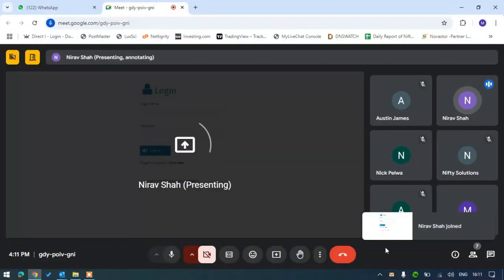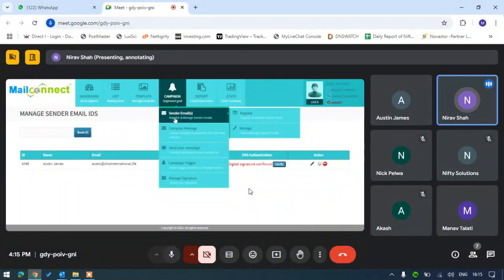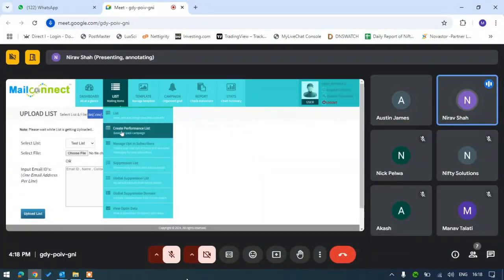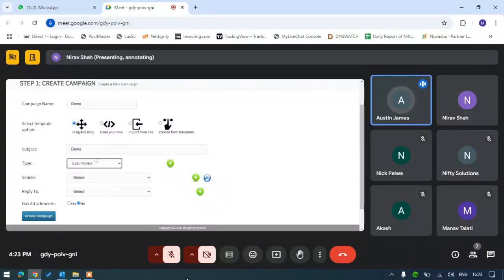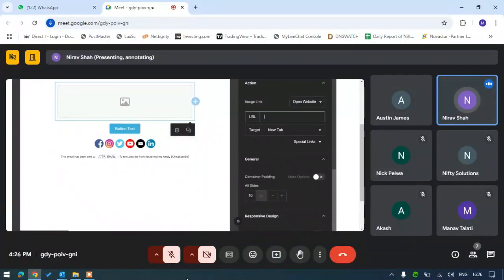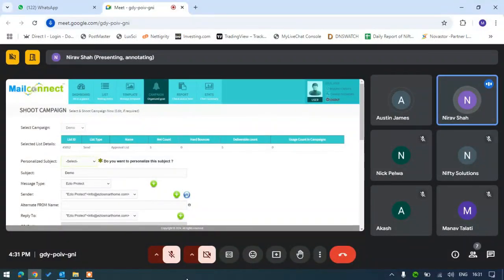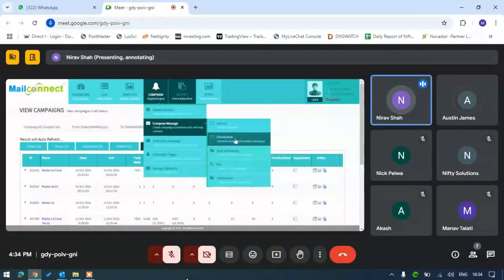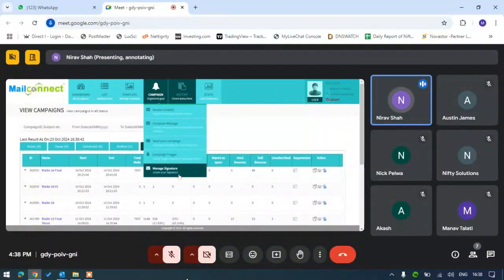Web base panel to compose and send campaign